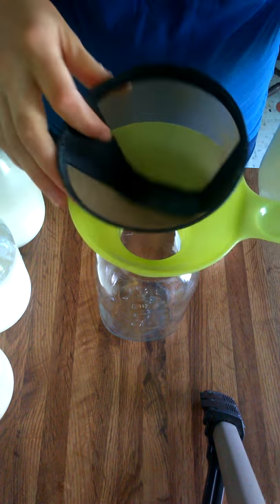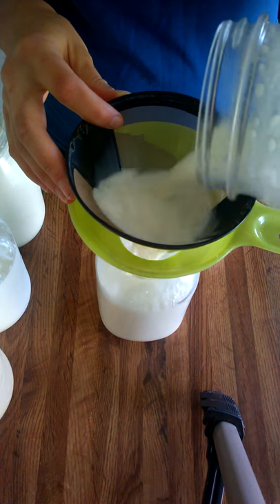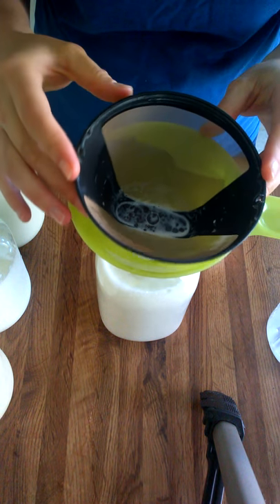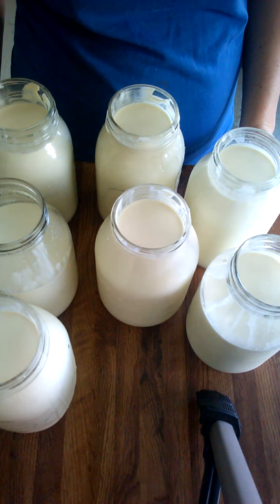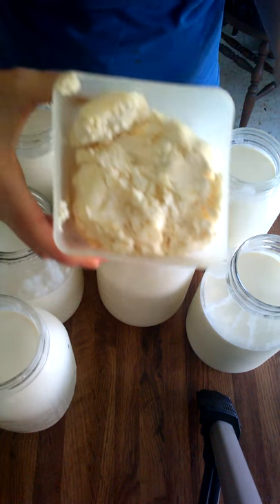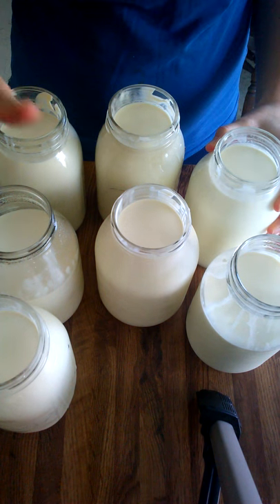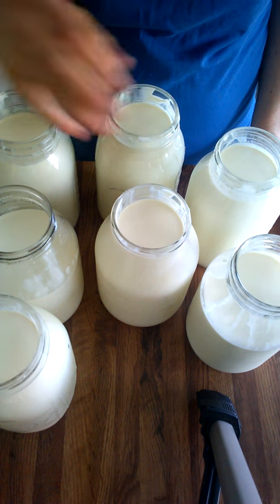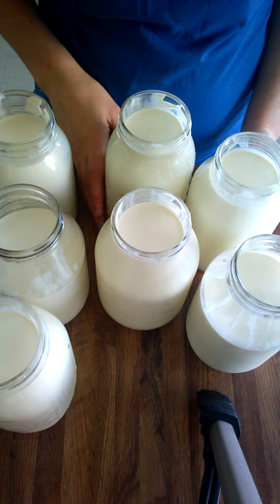DIY Milk Processing at Home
What I do with all the milk I get from my goat.

You can also do the same things with regular milk from the store and save money by making your own yogurt/cheese/Greek yogurt once a week.